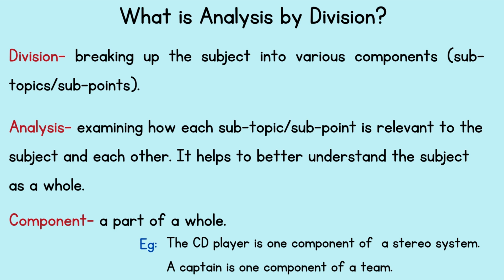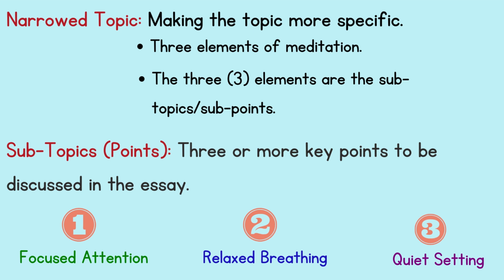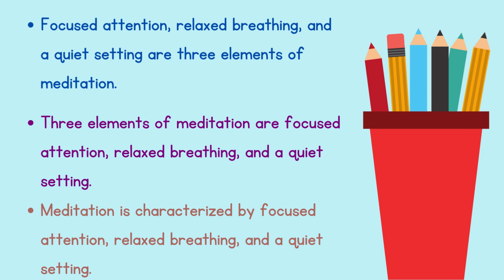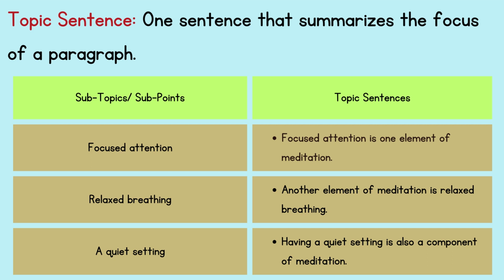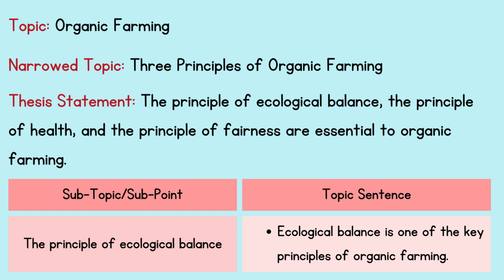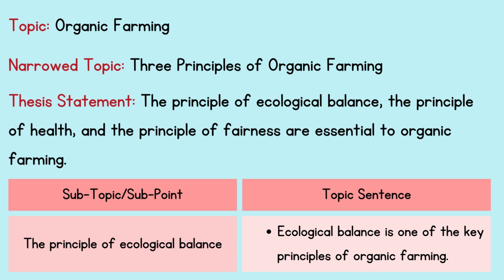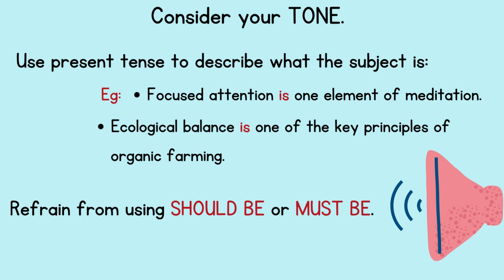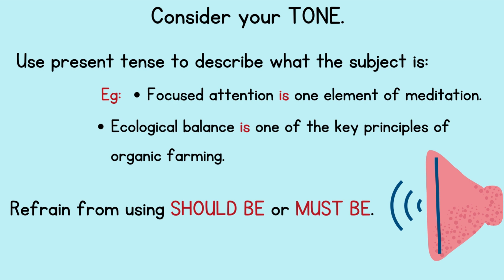Analysis By Division Essay Explained: Examples AND Vocabulary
In this video, I will be teaching you how to write an analysis by division essay and the language associated with this method. By breaking down a subject into parts and analyzing each component individually, you will be able to produce a thorough and organized essay. Join me as I demonstrate how to effectively use this strategy and master the language associated with it.